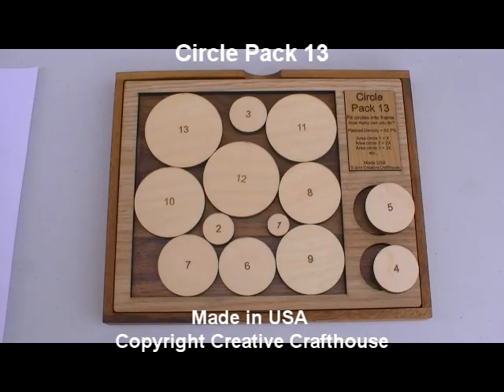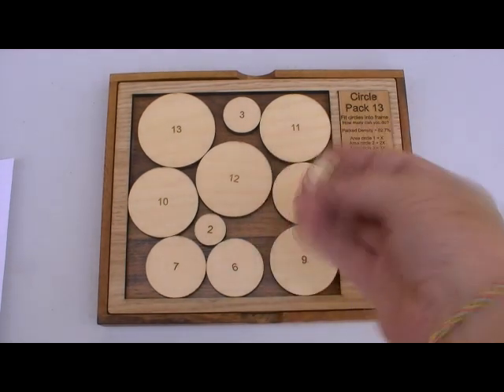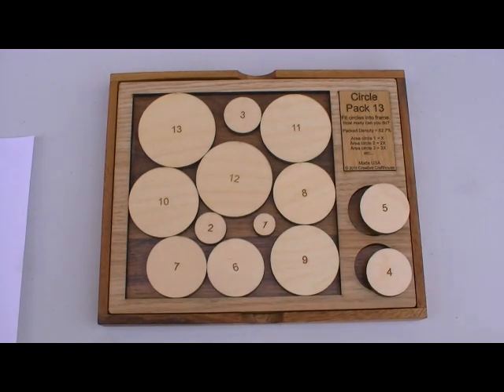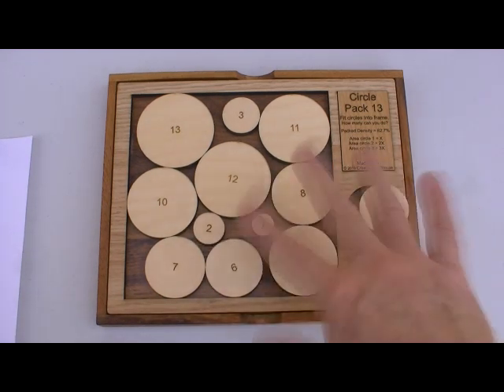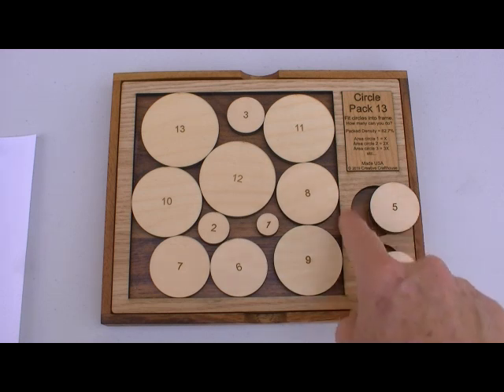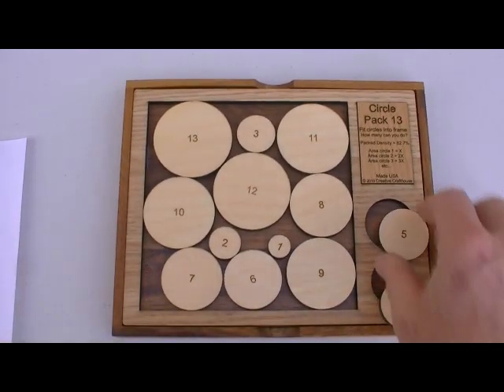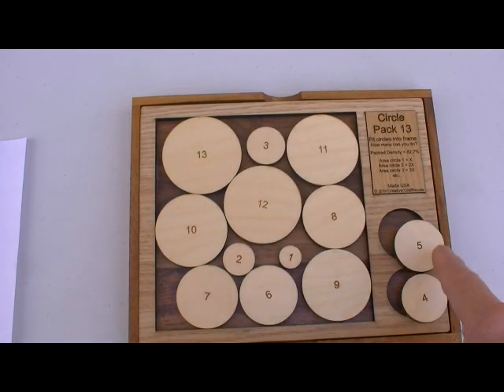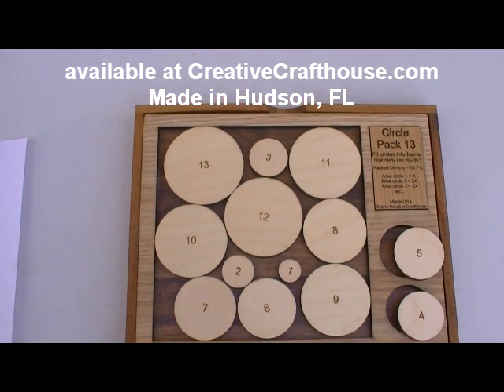Circle Pack 13 puzzle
You are provided with 13 circles numbered sequentially.  Given that circle #1 has an area of “X”, then circle #2 has area 2X; circle #3 has area 3X; circle 4 has area 4X, and so forth up to 13X.  You goal is to fit them, or as many as you can, into the large square opening.
To fit all 13 is very difficult.  How many can you fit?  Give yourself a point total equal to the sum of the numbers on the circle for each circle you fit inside the square.  Maximum possible is 91 points if you get them all inside.
Analysis by Professor Eckard Specht, Germany has shown that the minimum square that these circles will fit into (with no overlap) has a side length equal to 18.590 times the radius of the smallest circle.  That is the situation presented in this puzzle. The density of the area filled is 82.7% if all 13 are inserted.
Circle packing is an interesting branch of mathematics. A circle packing is an arrangement of circles inside a given boundary such that no two overlap and some (or all) of them are mutually tangent. The math and geometry needed to make this particular challenging puzzle was obtained by Prof. Eckard Specht of Germany.
There is extensive information on Circle Packing which you can find via an internet search on the subject.
The puzzle comes with base and cover and was made in Hudson, FL, USA using both laser and conventional woodworking techniques.   It measures  approx. 9” x 7.5”.  Wood pieces are ¼” thick.